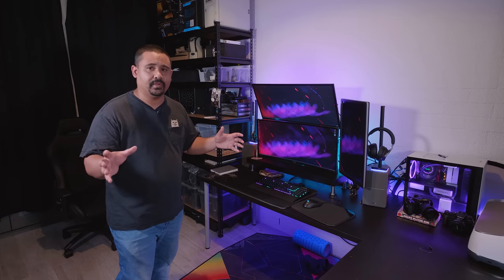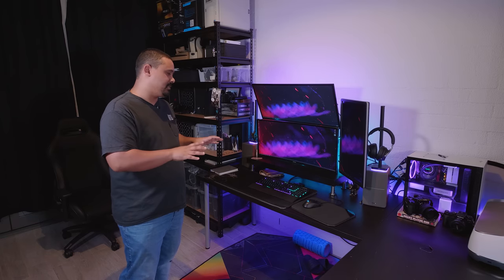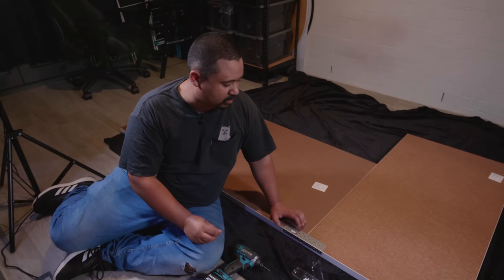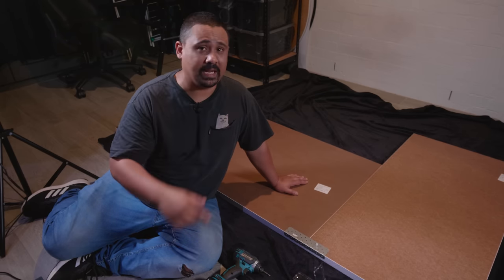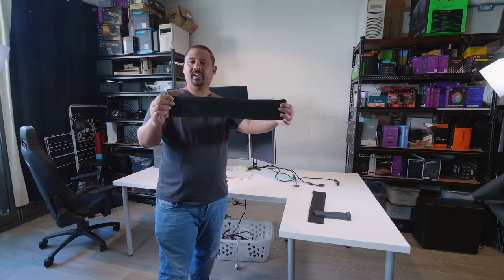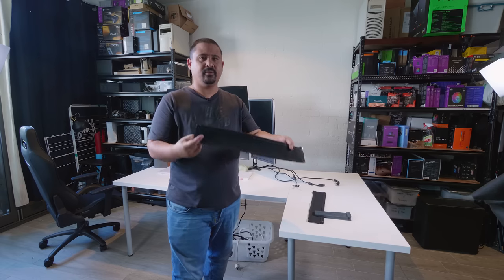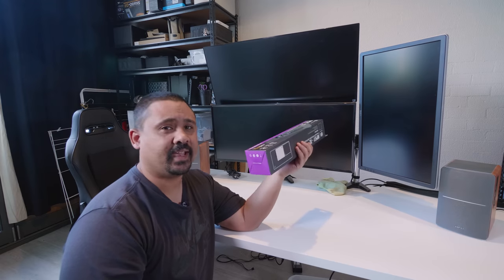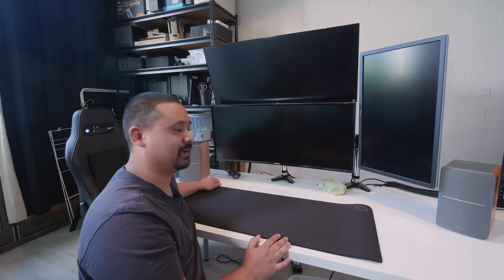Building My Wifes NEW Desk Setup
Klaire wanted me to refresh her setup with some fresh new table tops. That's exactly what I did.

Klaires New Mousepad

Corsair VIRTUOSO RGB WIRELESS SE

Chapters

0:00 - Intro
1:27 - The Changes
2:53 - The Teardown
3:35 - How To Connect The Table Tops
5:18 - Connecting The Table Tops
5:52 - Attaching The Legs
6:24 - Reinstalling Monitor Arms
6:59 - Helpful and Cheap Cable Management Products
9:19 - New Mousepad Cooler Master ML511 XL
10:16 - I Dont Recommend White Peripherals
10:36 - Plugging Everything Back In
12:34 - Things We Did Off Camera
12:53 - Building A Desktop Shelf
14:10 - Still A Few Little Things To Finish
14:42 - People Will Nitpick This Setup But...
15:51 - The PC Build Video
16:39 - Final Words
18:14 - The Total Cost